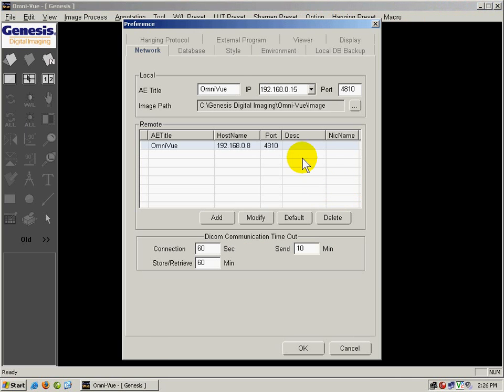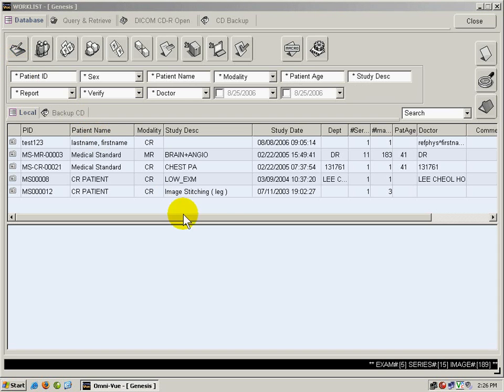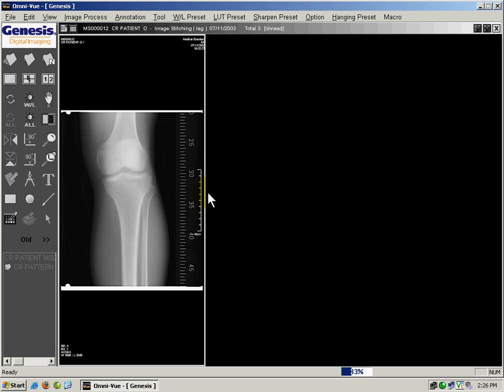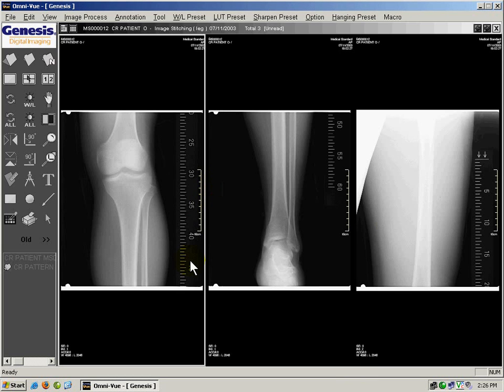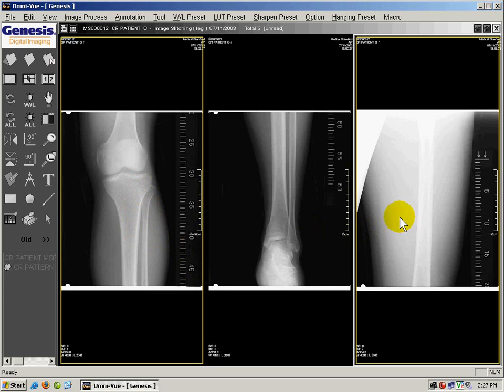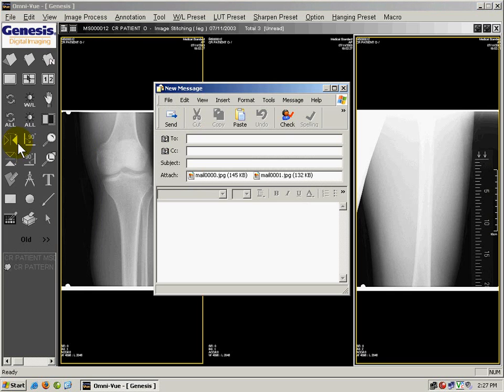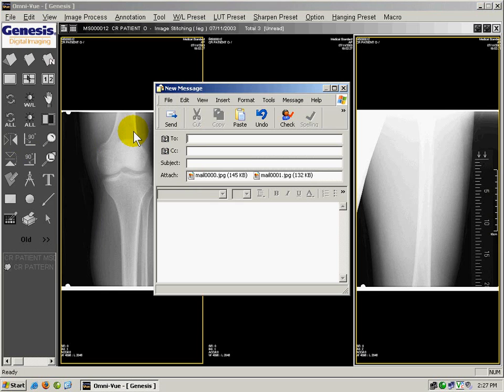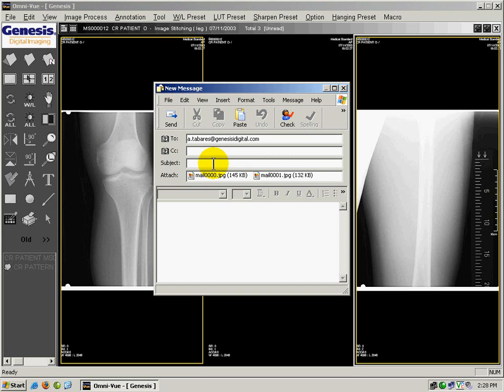Genesis Omniview - How to email a DICOM Image